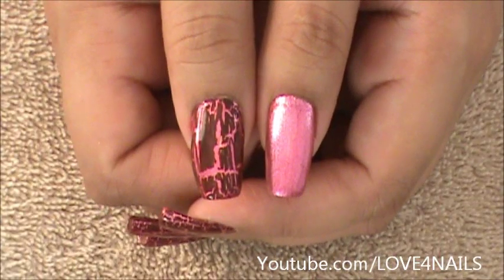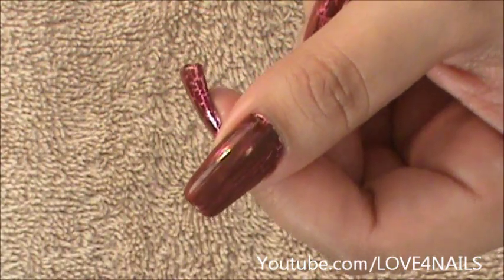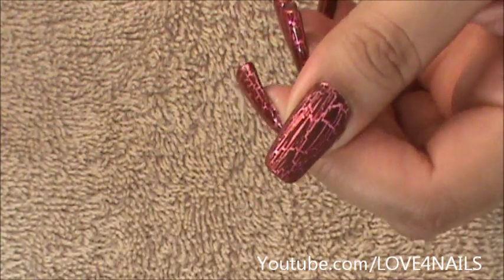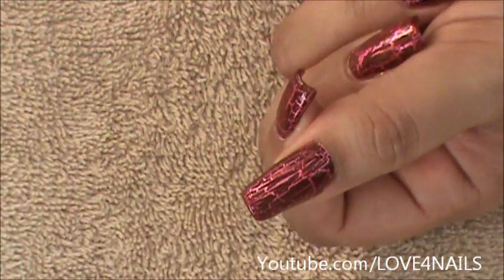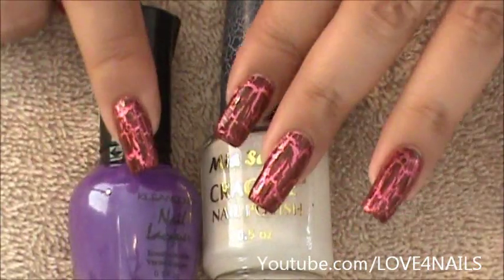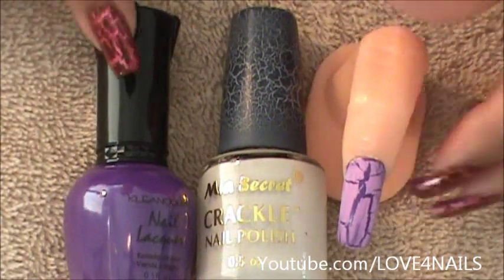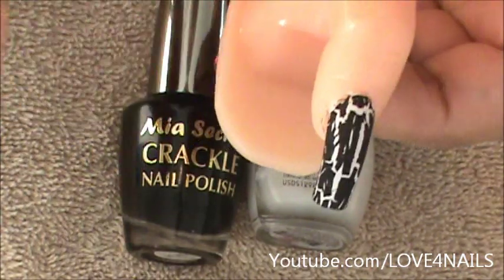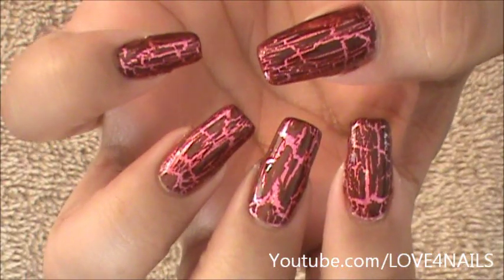Crackle Nail Polish Review Black White Brown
Hello You Guys !!!  Happy Wednesday ~

I was walking around in my local swapmeet & I came across these fun crackle polishe's , & I thought you guys might want to see a video review on them.

You can use any background polish,  they come in a variety of colors, & there are several brands.

Here is a link I found on an ebay store that sells them, I did not purchase mines there, but I wanted you to know a store that carried them.

 See you Friday, Have a fun rest of the week, Bye*

Track Tittle "Snapsphere"